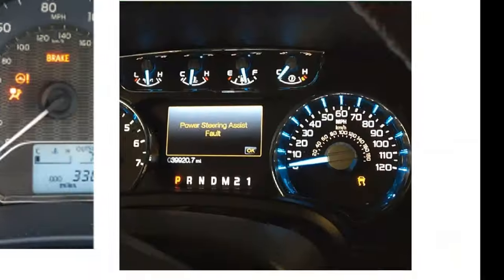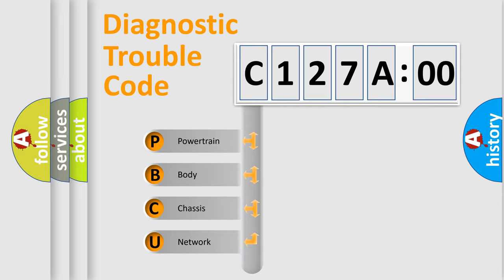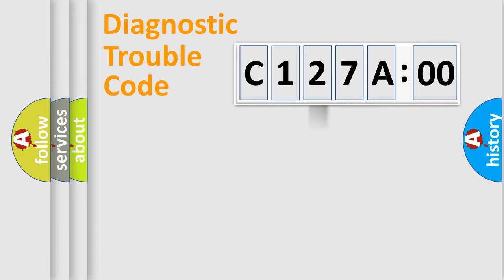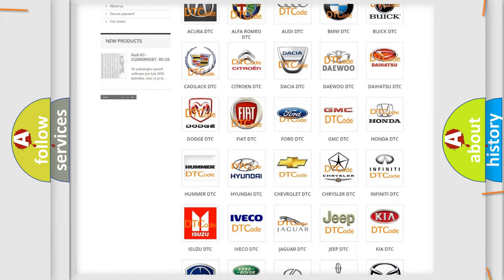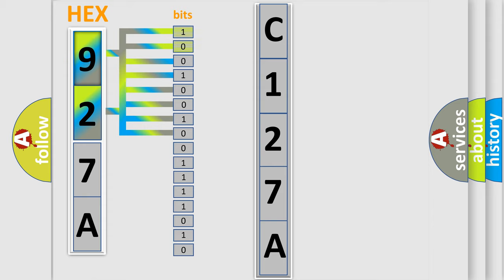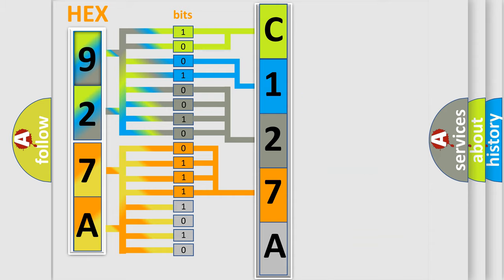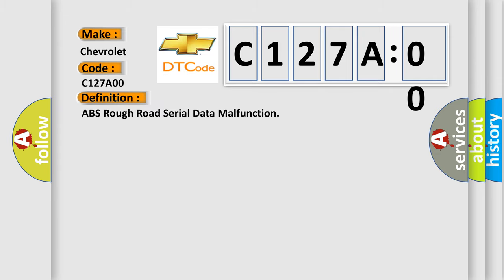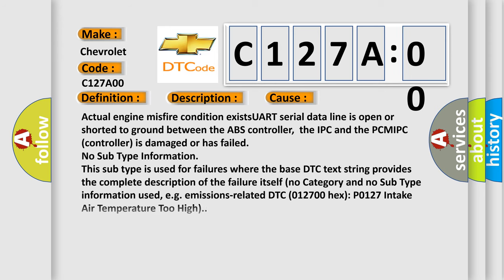DTC Chevrolet C127A-00 Short Explanation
Contents:
0:21 Basic DTC analysis according to OBD2 protocol standard.
1:48 Insight into programming
2:58 A diagnostically understandable description of the Diagnostic Trouble Code
3:05 Basic error definition

Make:
Chevrolet
Code:
C127A 00
Definition:
ABS Rough Road Serial Data Malfunction
Description:
Engine started,vehicle driven to over 10 mph at an engine speed of less than 6000 rpm,ABS communication established,misfire option selected with engine load less than 100, and the PCM detected a signal that indicated a fault in the rough road serial da
Cause:
Actual engine misfire condition existsUART serial data line is open or shorted to ground between the ABS controller,the IPC and the PCMIPC (controller) is damaged or has failed
Failure Type: